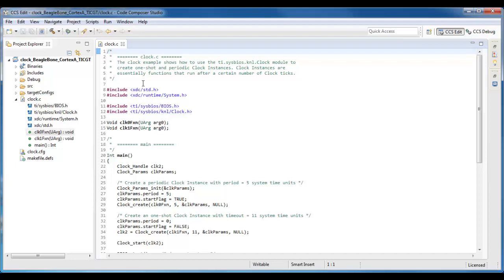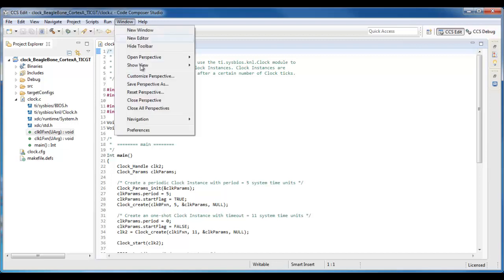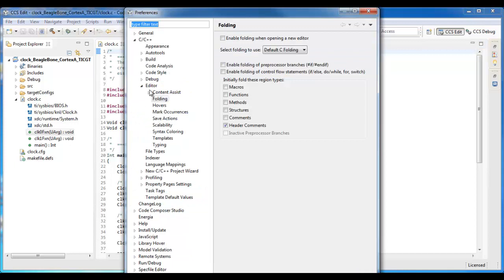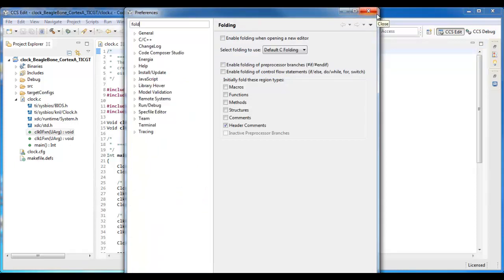Code Folding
Collapse sections of code such as functions, comments and macros to make your source files more readable.